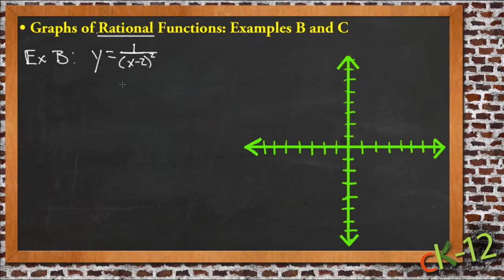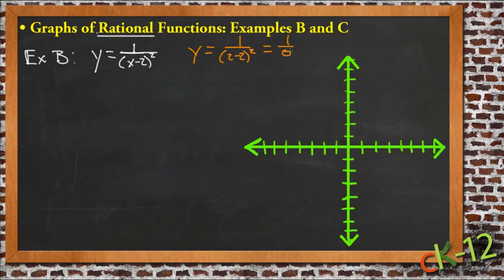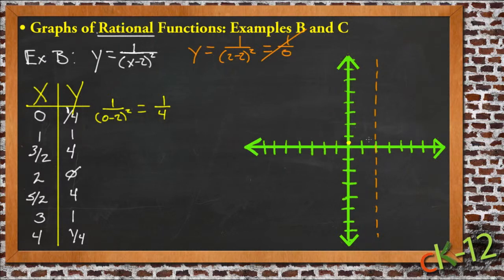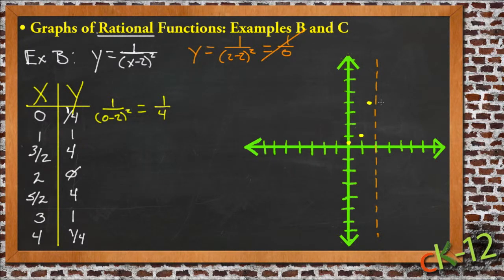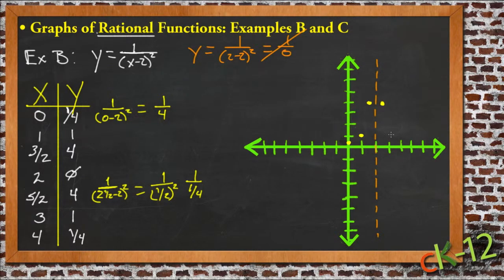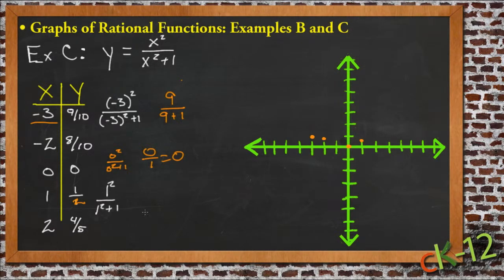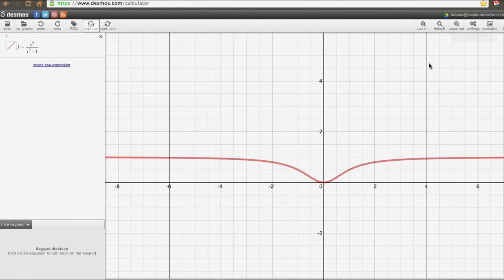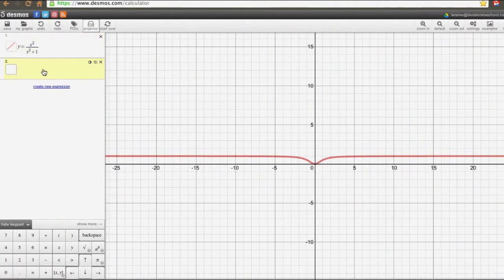Graphs of Rational Functions: An Application (Algebra I)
Here you'll learn how to graph rational functions and find their asymptotes.

This video demonstrates a sample use of the graphs of rational functions.